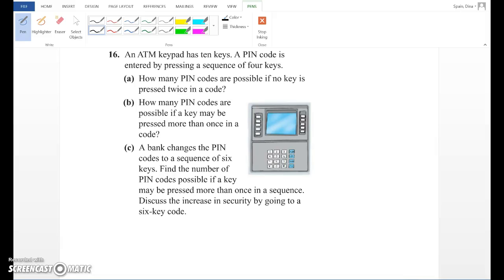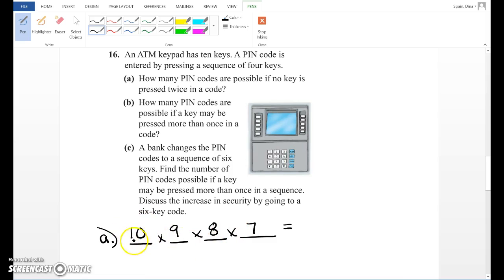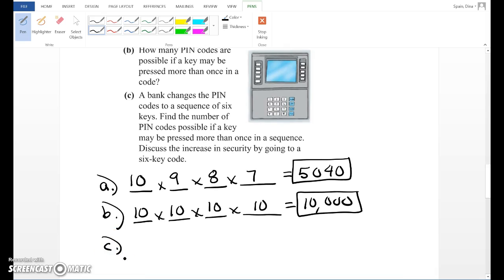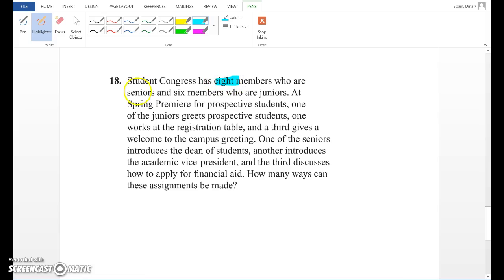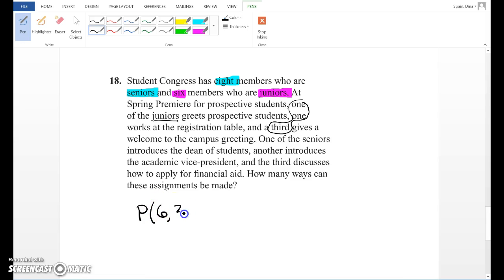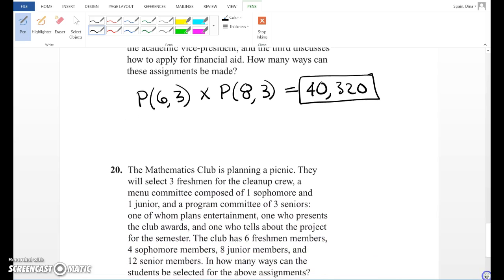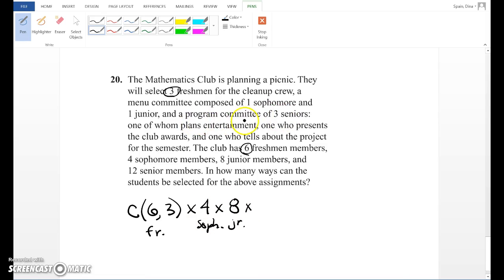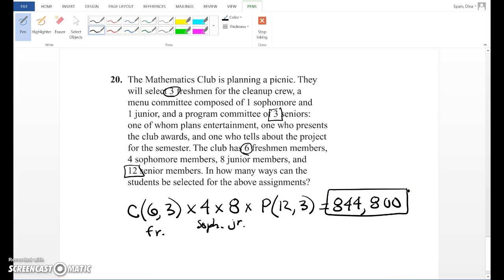Mixture of Counting Techniques Part 2